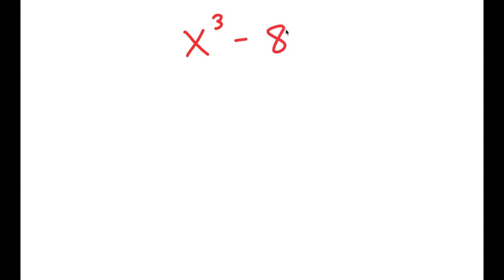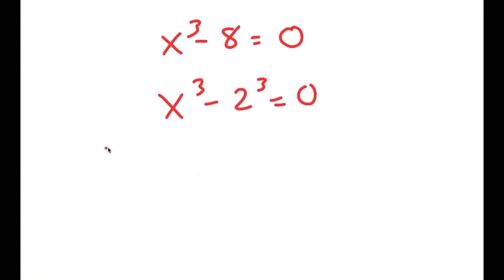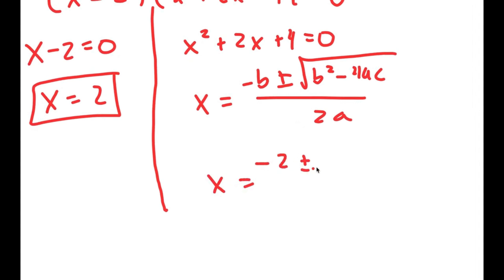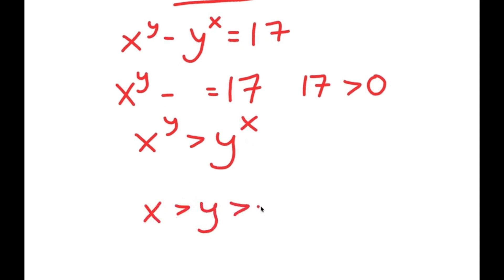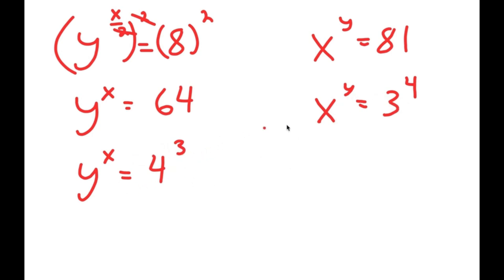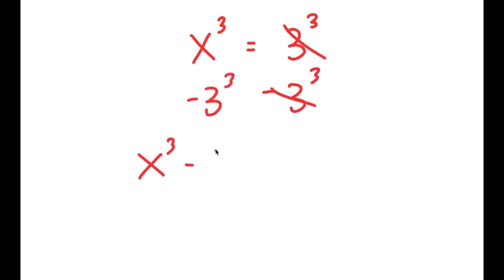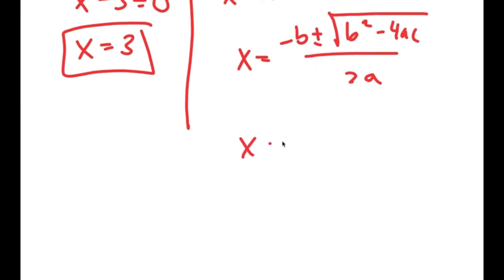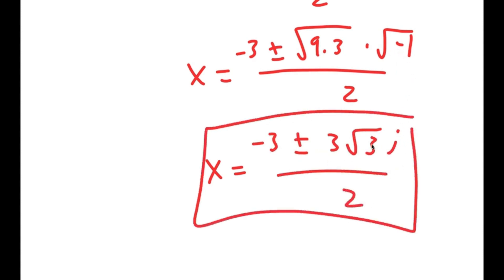Germany | Can You Solve This? | A Nice Olympiad Problem